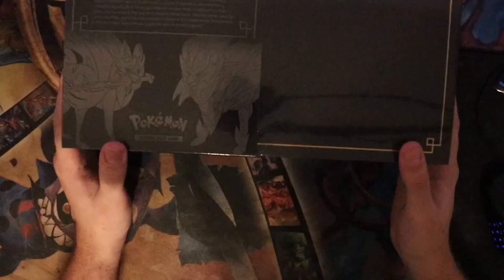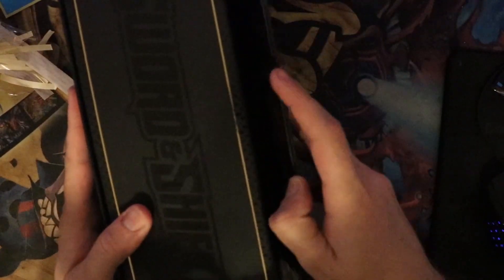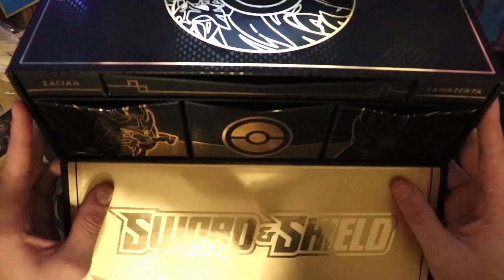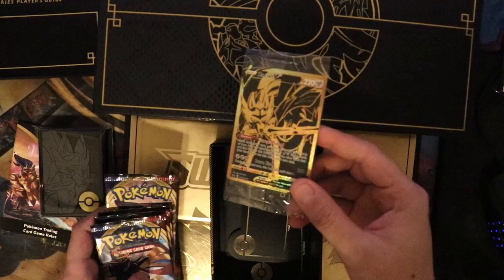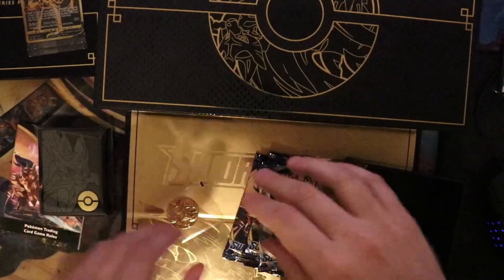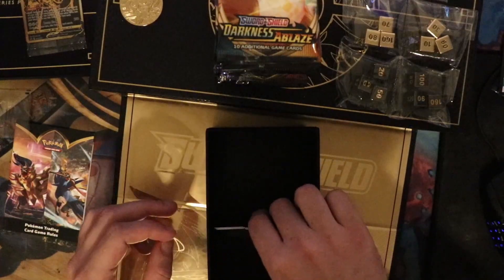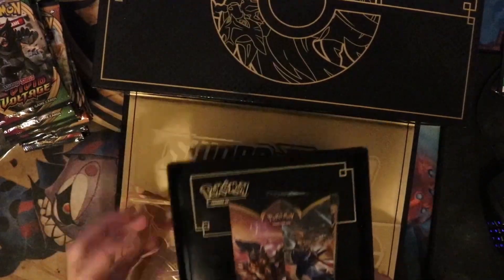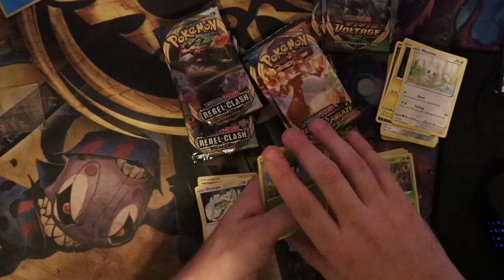Ultra Premium Collection Unboxing + Giveaway!!!